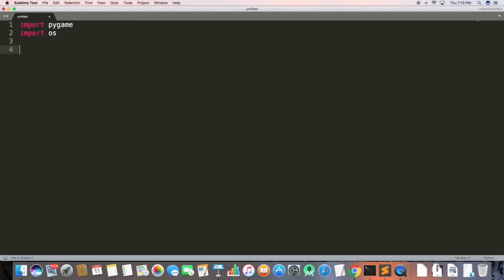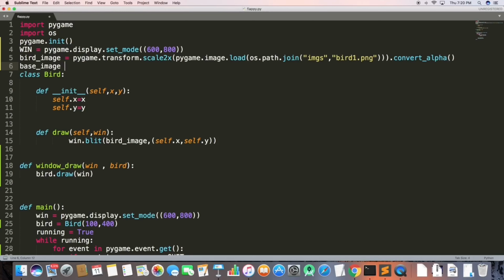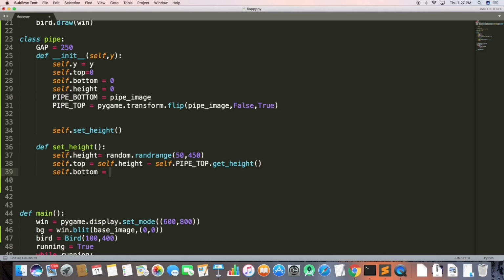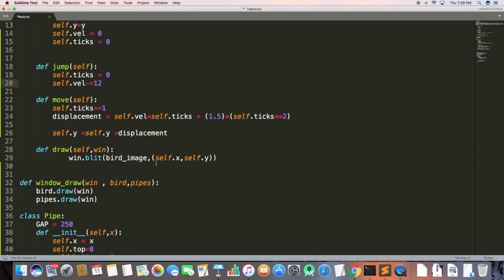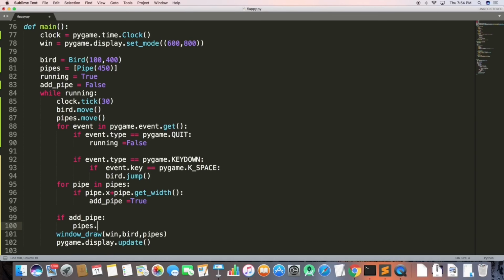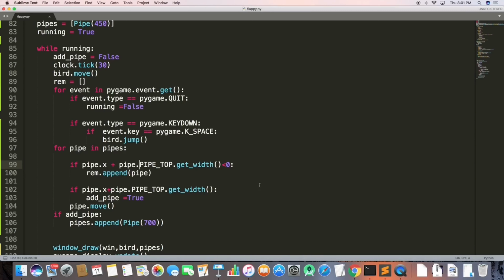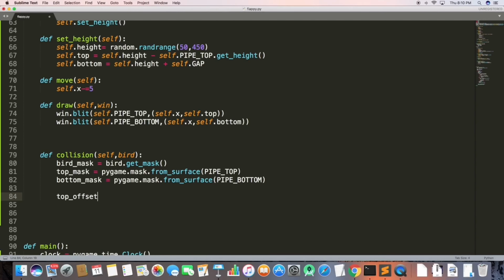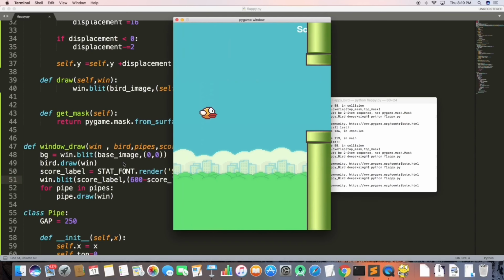Flappy bird in Pygame |Pygame build your first game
So I used pygame to build pygame . The code is heavily inspired from tech with Tim and code bullets . I share my experience about using pygame for the first time .Text Editor : Sublime Text Editor